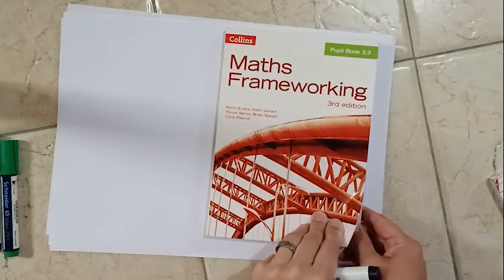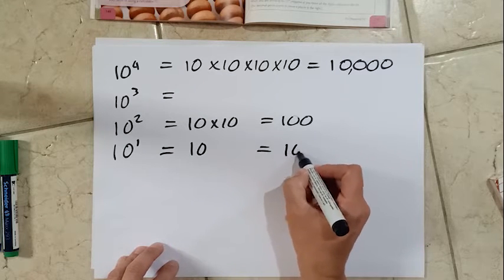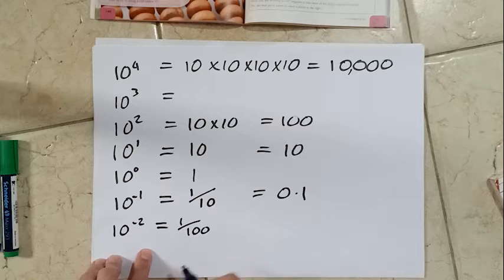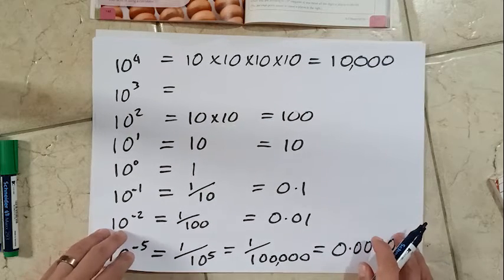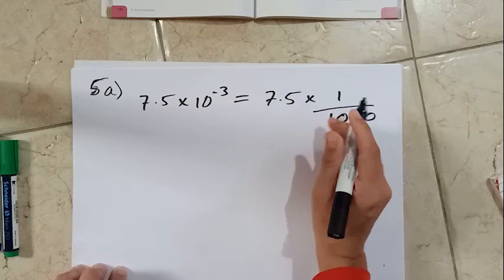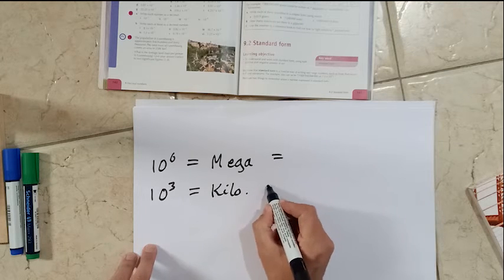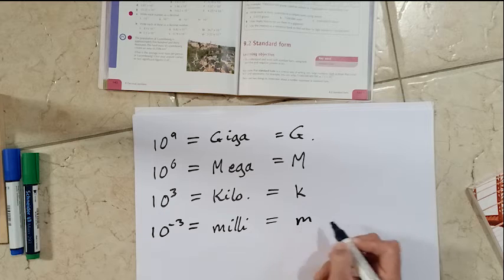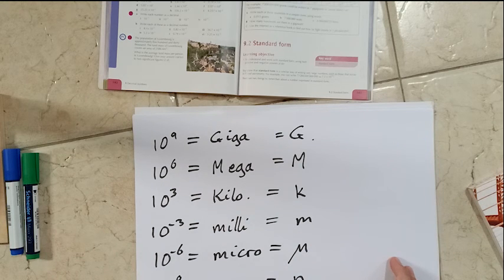Maths Frameworking 3.3 Ch.9.1 Powers of 10